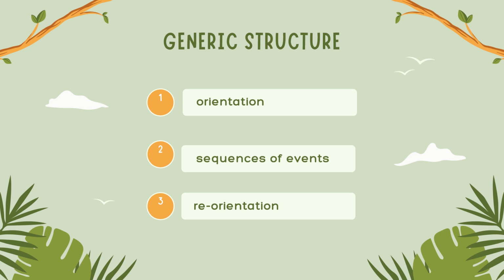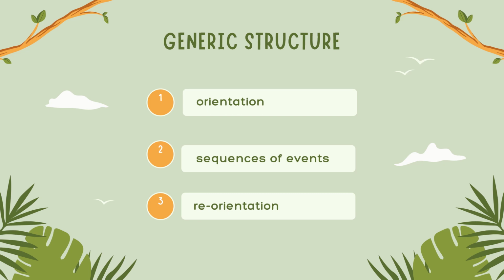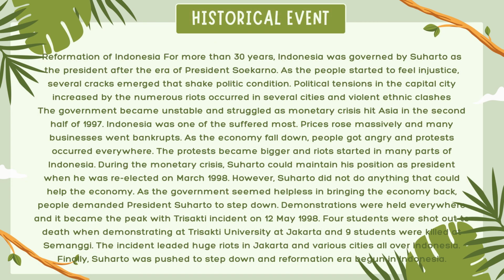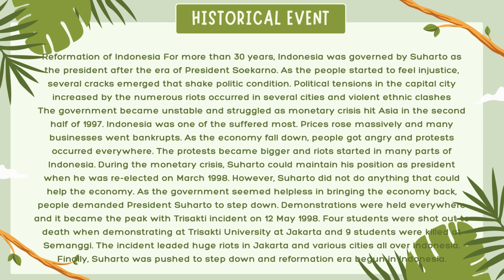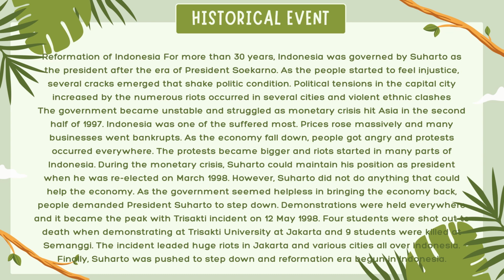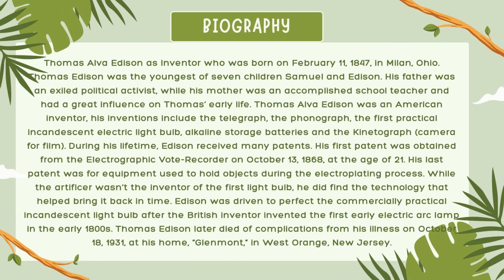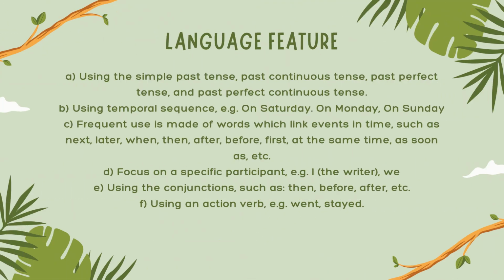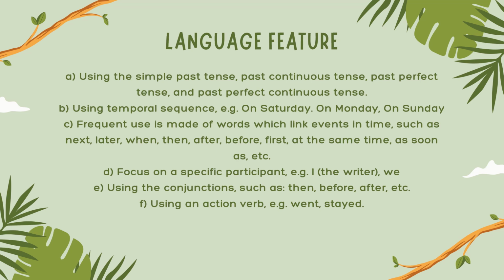Recount Text 2